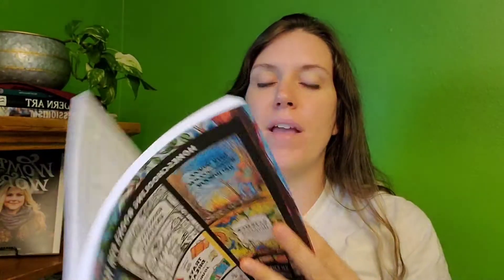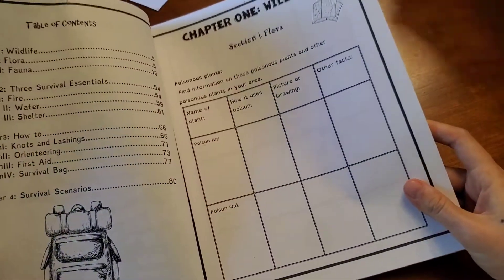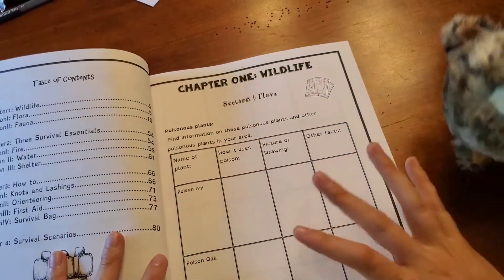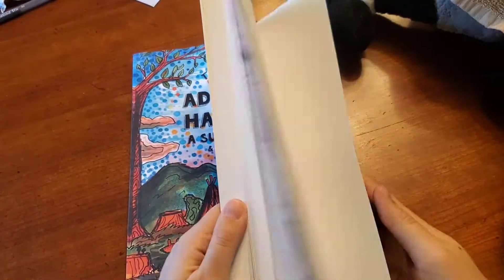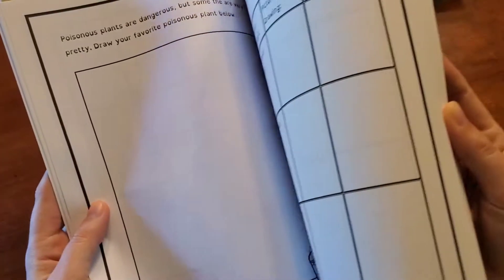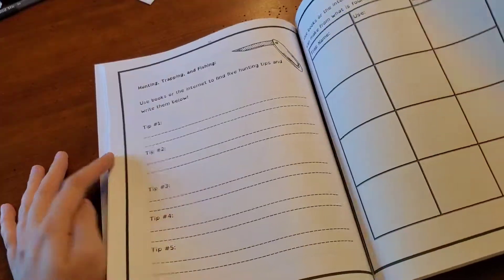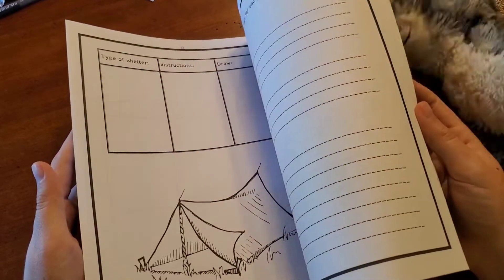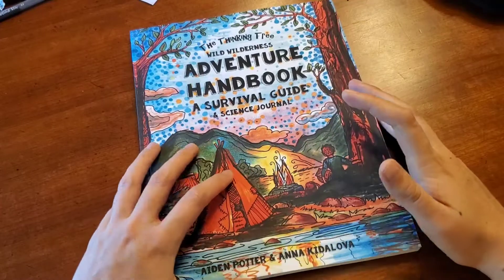[Fun Schooling Science Journal] Homeschool curriculum 2020 unboxing and review!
Are you looking for a fun science homeschool curriculum that will engage your kids? In this video, we will be doing a Fun Schooling Journal homeschool curriculum unboxing.

I have struggled teaching nature science and needed a solid homeschool curriculum for science and survival skills. I think I found the perfect one! This journal includes poisonous plants, dangerous animals, and essential survival techniques that every homeschooler should know - well, really life skills every kid should know.

Take a look and see if this is the right science homeschool curriculum for your homeschool.

To catch free homeschool curriculum deals from The Thinking Tree, join their Funschooling Facebook group:

To get a copy of this homeschool curriculum, The Thinking Tree - Wild Wilderness - Adventure Handbook: A Survival Guide & Science Handbook:

Needing more support as you get started homeschooling?
Download a copy of Homeschool Basics: Keeping Sane - How to homeschool when you never thought you could